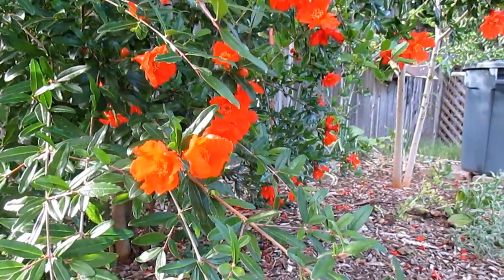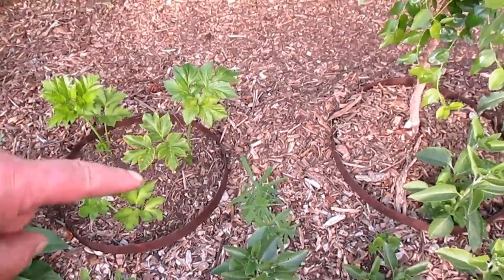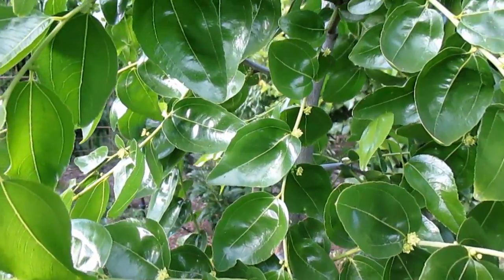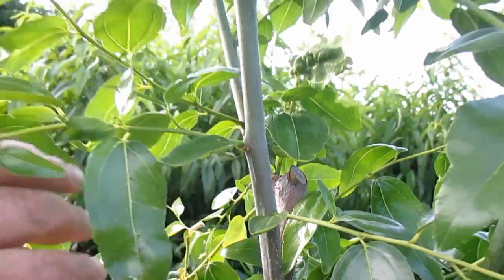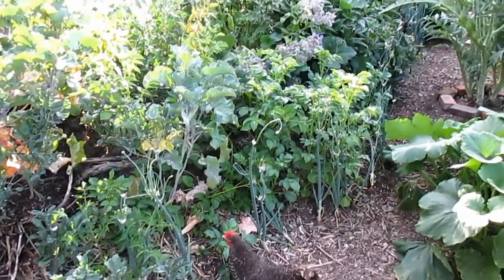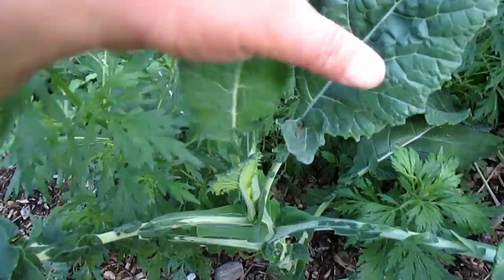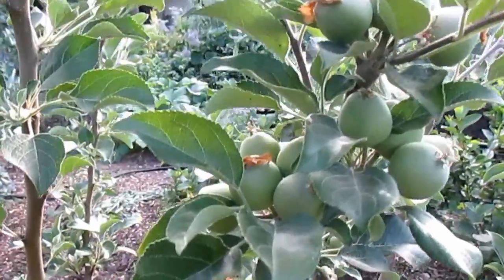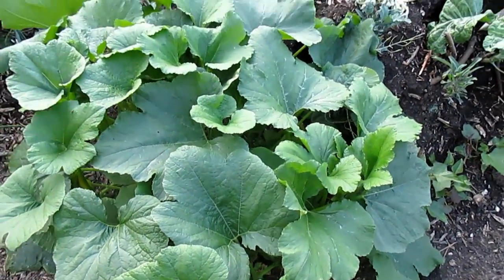Spring Garden Happenings | Plus A Fantastic Find Hiding In A Hugel Bed!